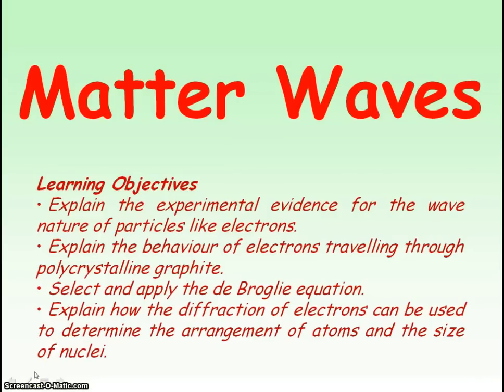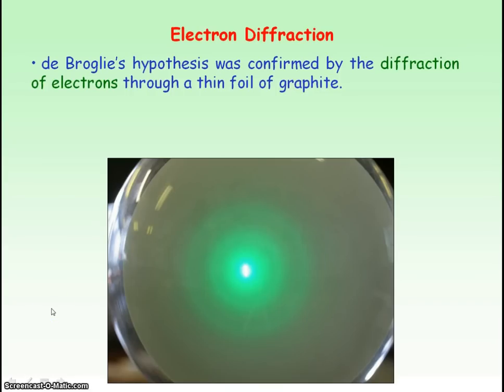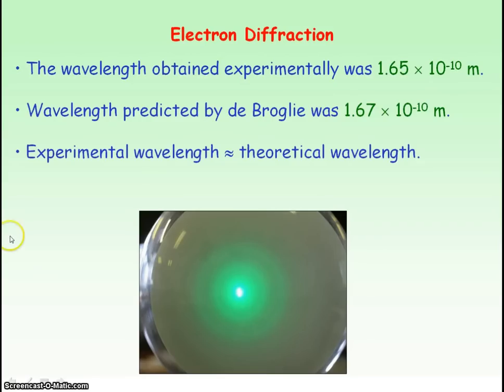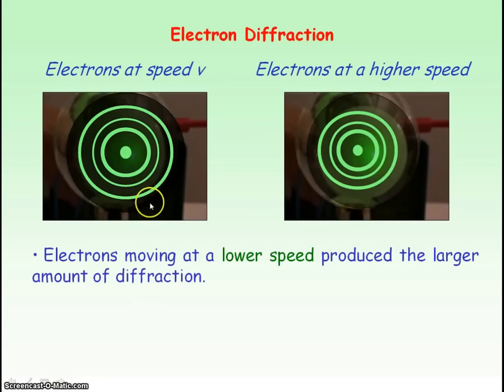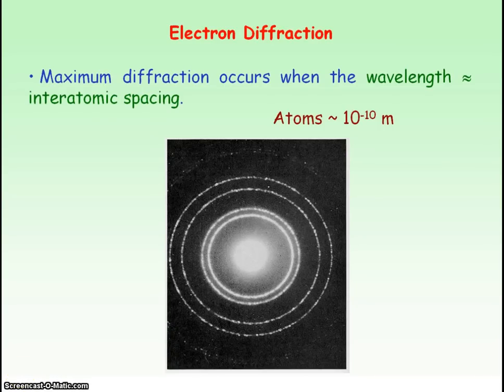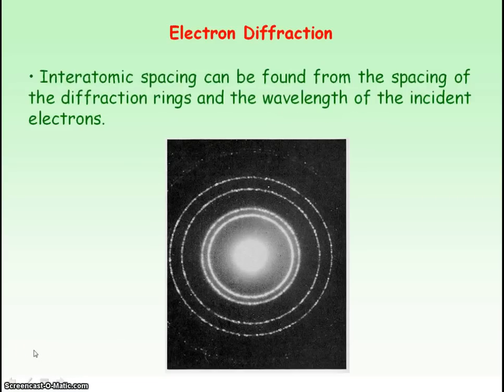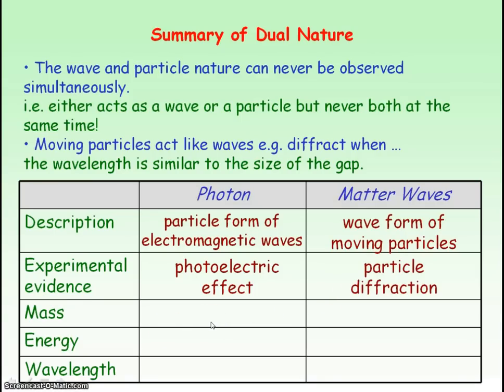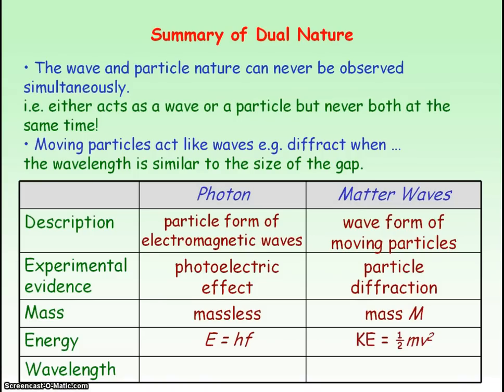Quantum Physics 04 - Matter Waves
PowerPoint video for quantum physics